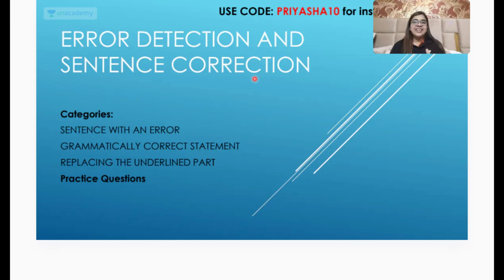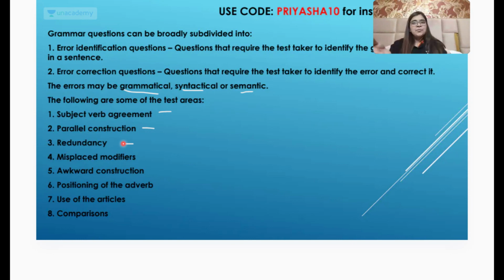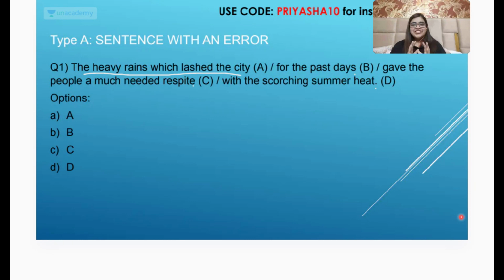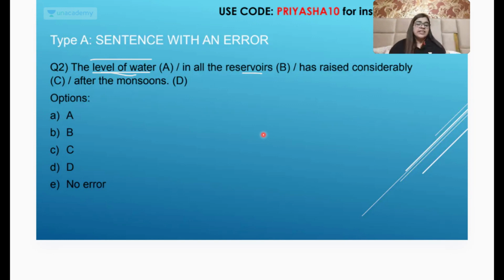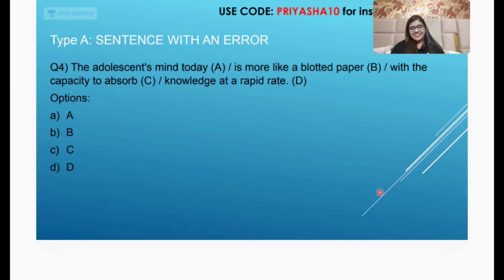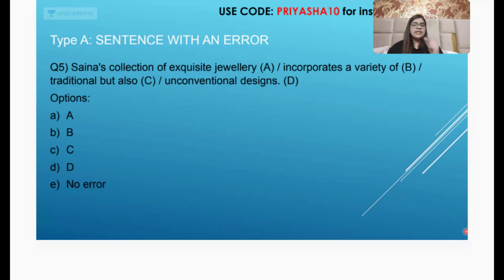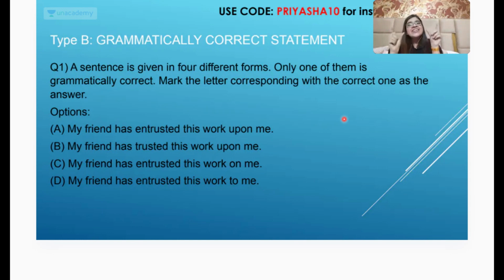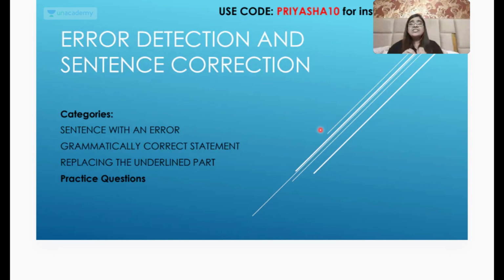CAT 2023 | Error Detection and Sentence Correction | VARC | Priyasha Das catexam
In this session educator Priyasha Das will cover Error Detection and Sentence Correction concepts from VARC (Verbal Ability and Reading Comprehension) for CAT 2023 and other management exams.

🎯 Come experience PLUS COURSES by top educators and give a boost to your CAT preparations.

🎯 March to Success Batch for MBA 2023 is Live on the platform.

📢 Get ready to ace the CAT exam with 'Test your CAT Skills' - The ultimate test series for serious CAT aspirants!
Sharpen your skills, assess your strengths and weaknesses, and boost your confidence with our comprehensive CAT test series, which has been specially curated by India's Top CAT Educators.